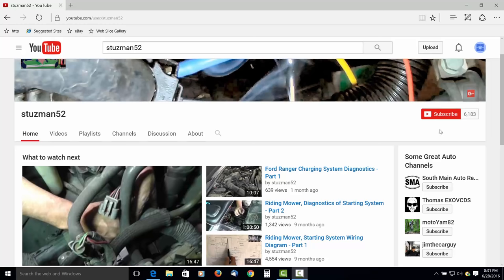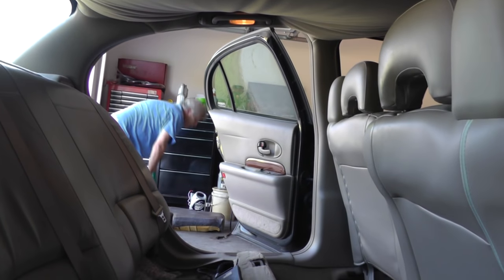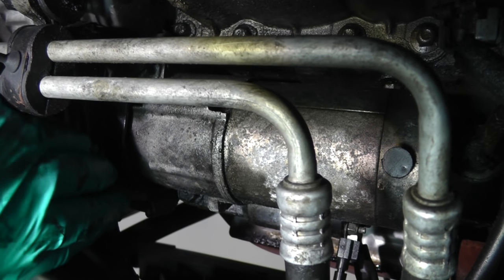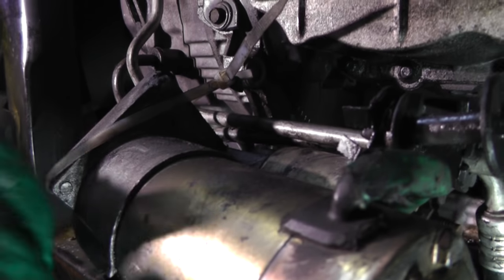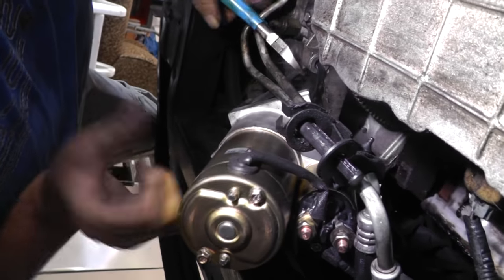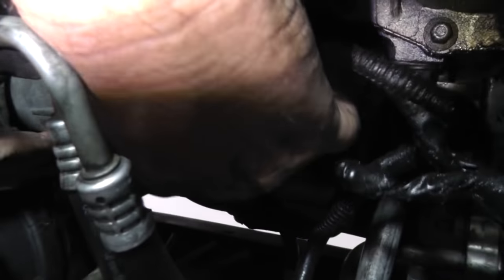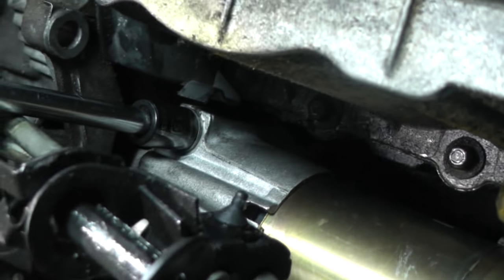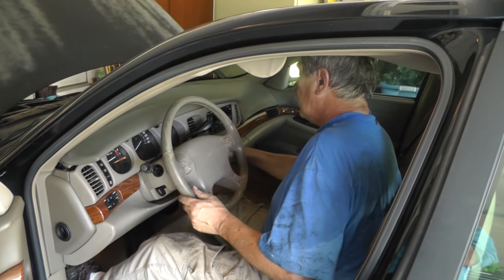Buick LeSabre, Starter Motor Replacement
In this video, I'll be replacing a starter motor on a 2000 Buick Lesabre. Enjoy!